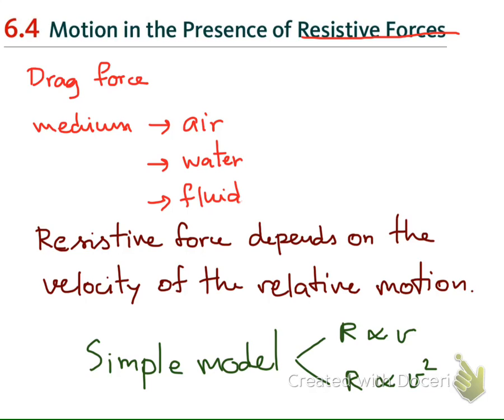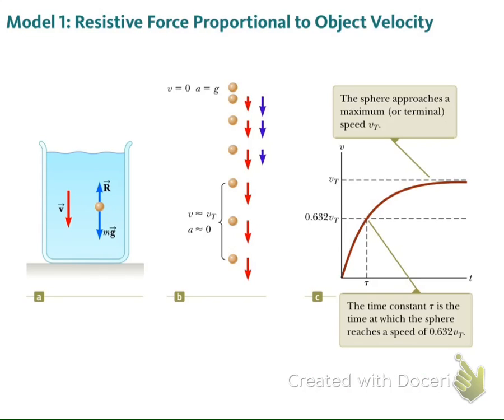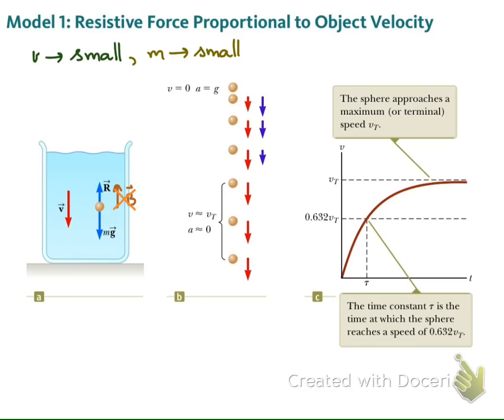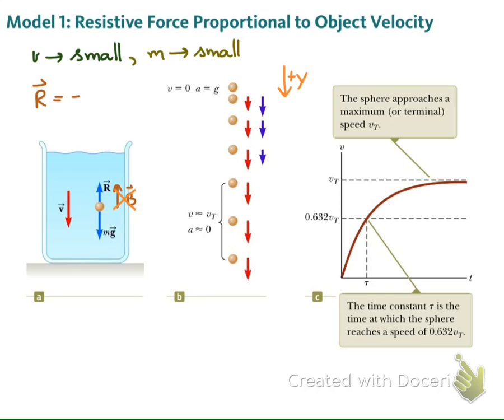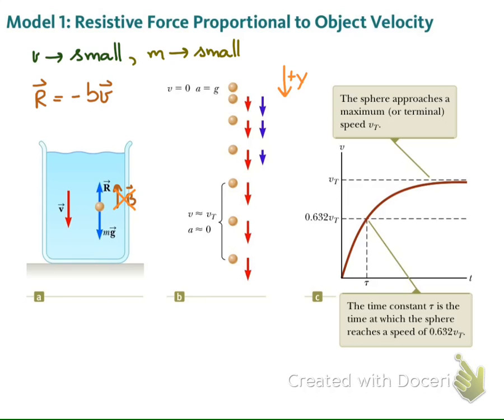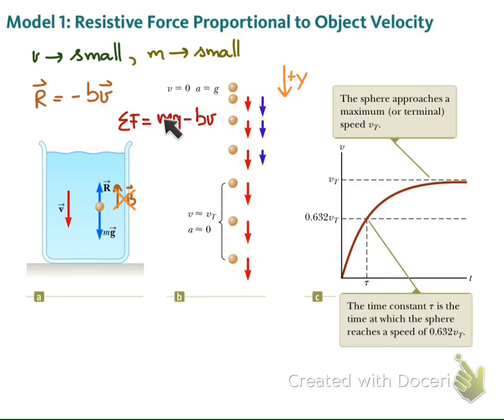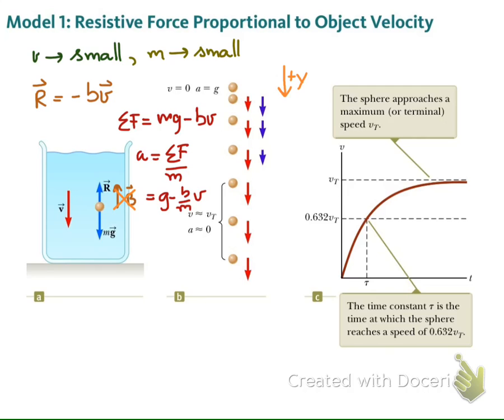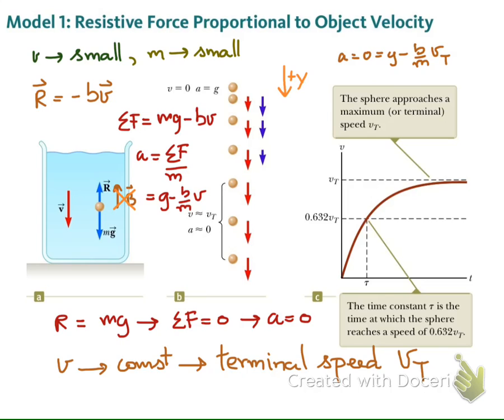CH6-5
CH6 Serway